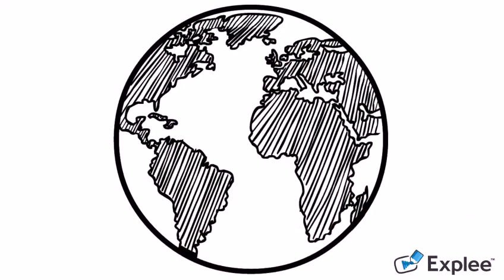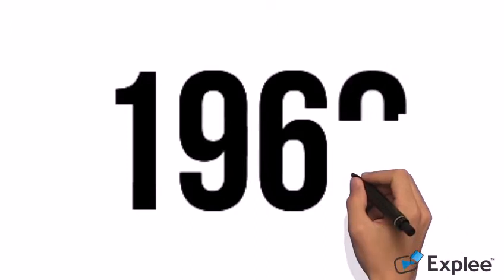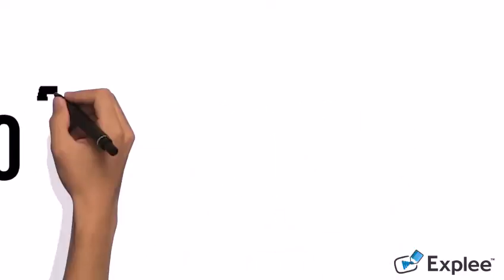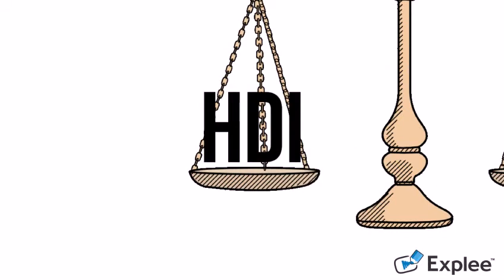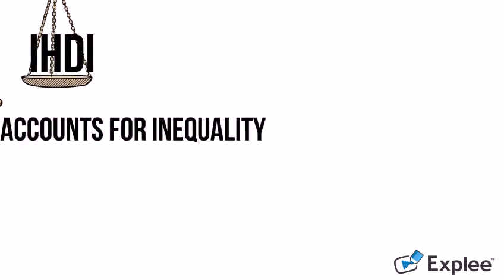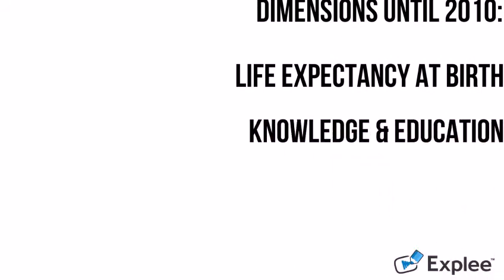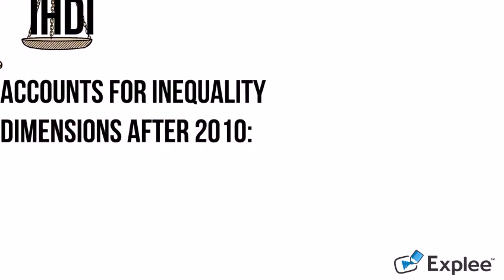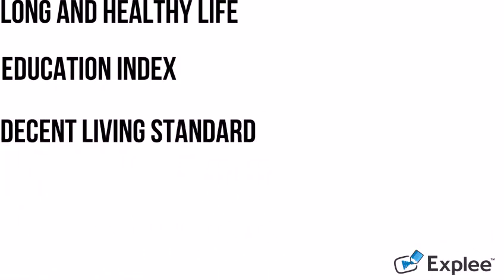Socioeconomic Indicator Systems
Economic Policy ppt